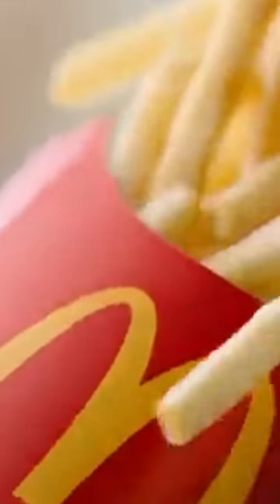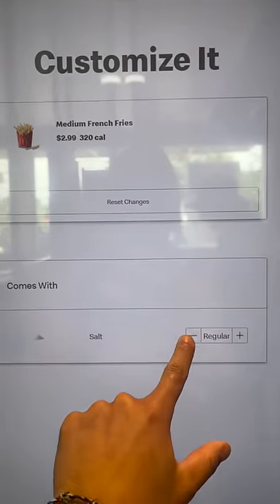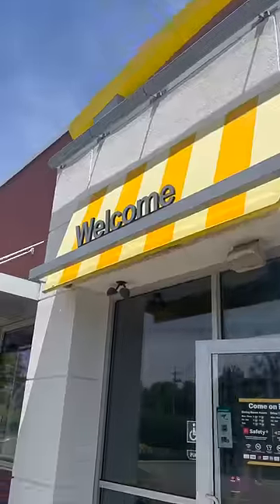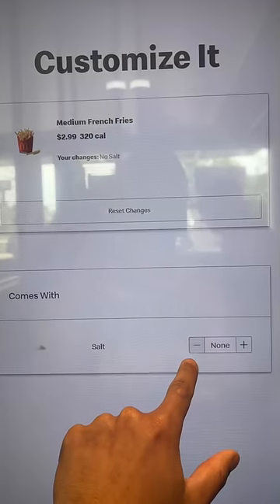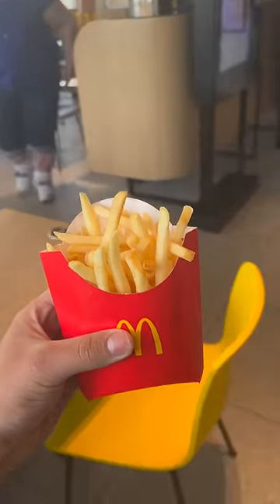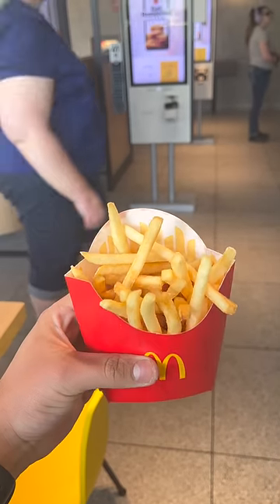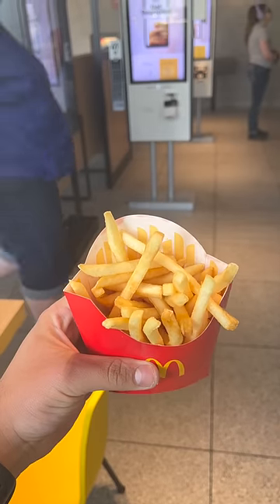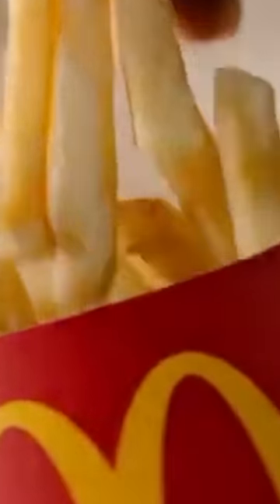McDonalds Fries Hack 🍟